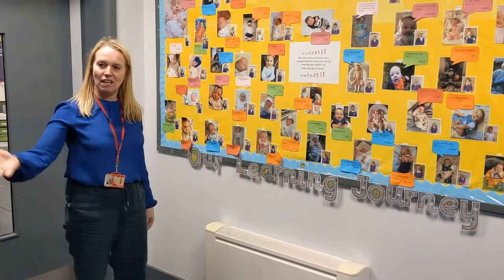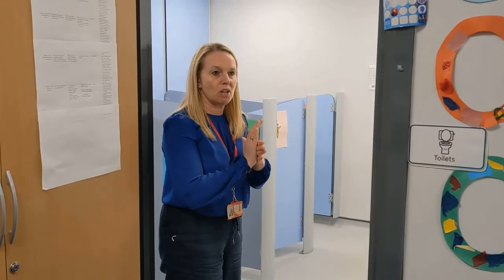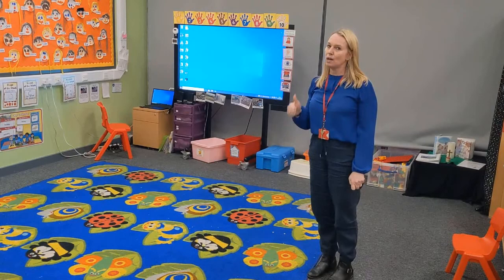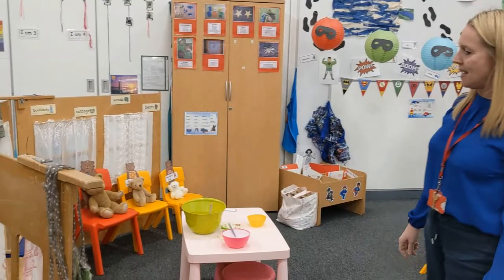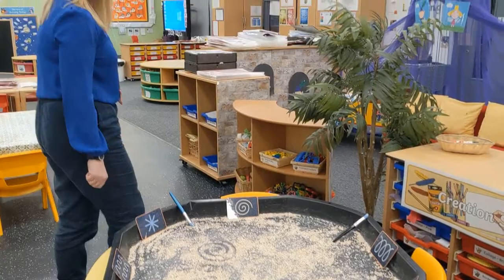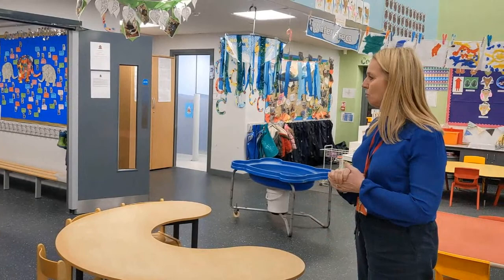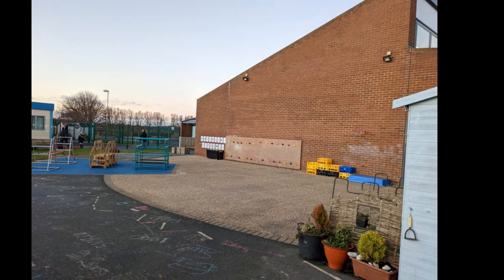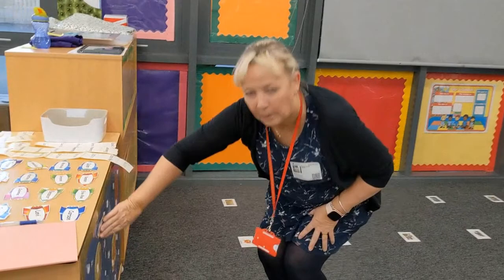Virtual Nursery Tour - Grace Darling C of E Primary School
Enjoy a virtual tour of the Nursery at Grace Darling C of E Primary School in Newbiggin-by-the-Sea.